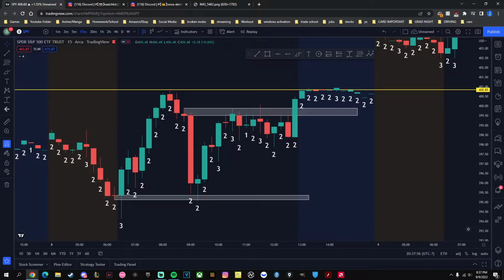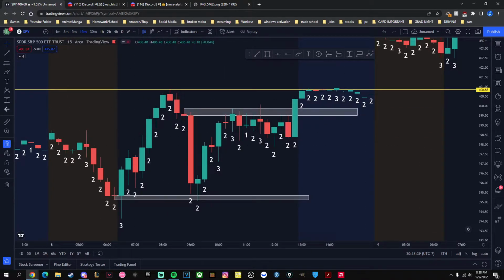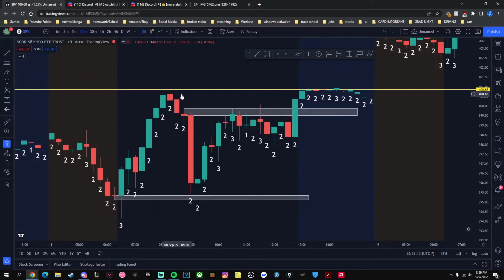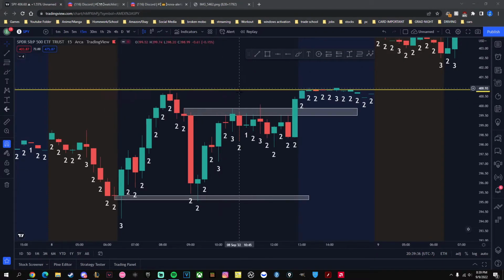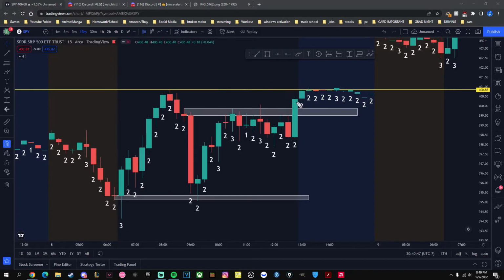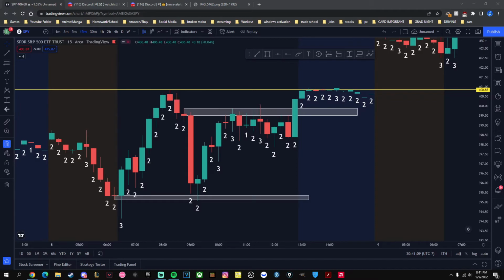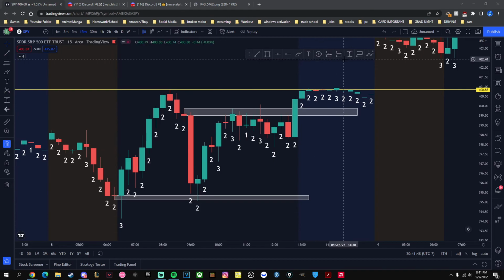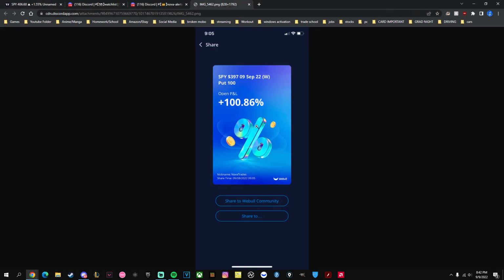How to Chart Supply & Demand + 9/8 Trade Recap($SPY)